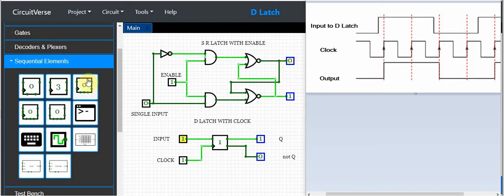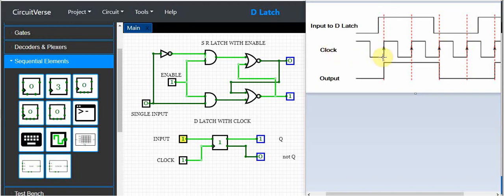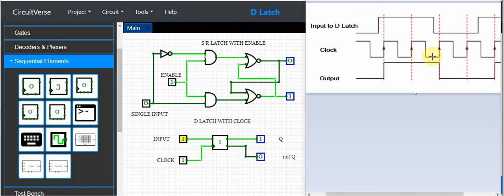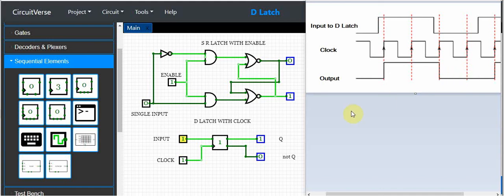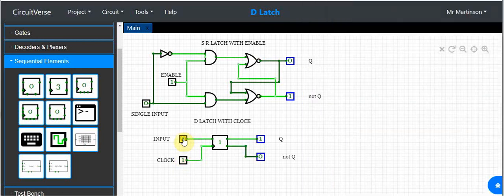Video 8 - Creating a D latch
In this video you will learn how a D latch functions with a clock input in digital design